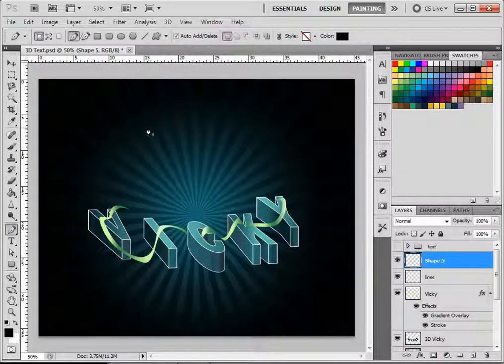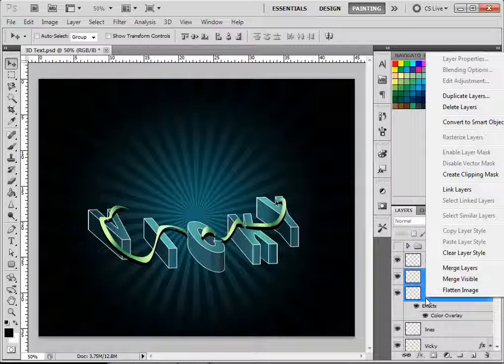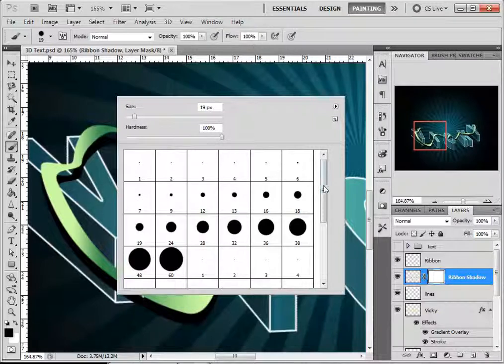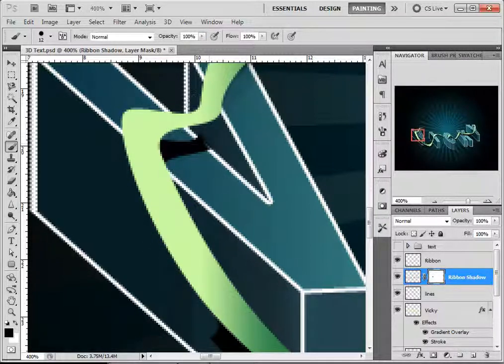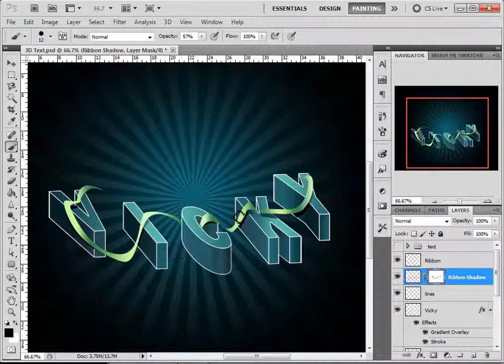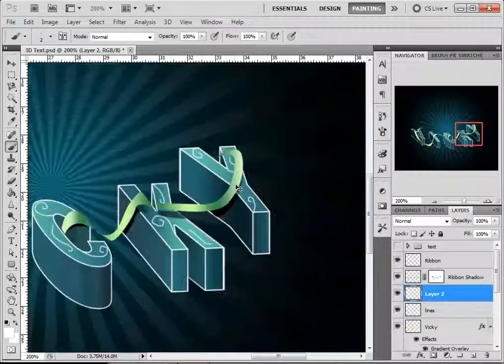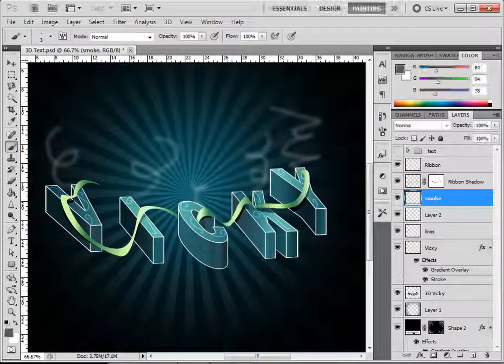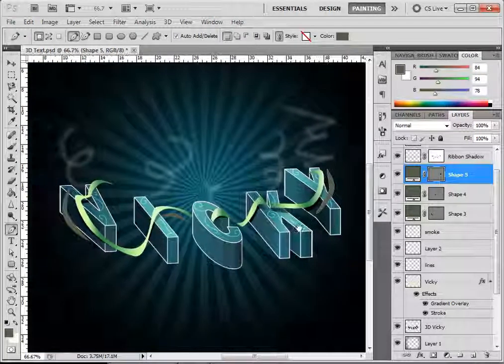Photoshop - 3D Text Tutorial part 3